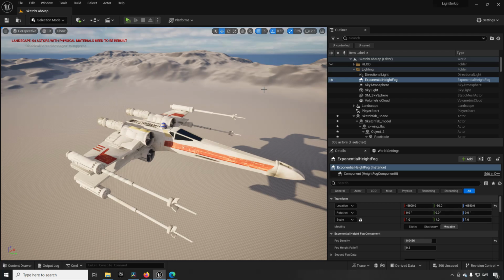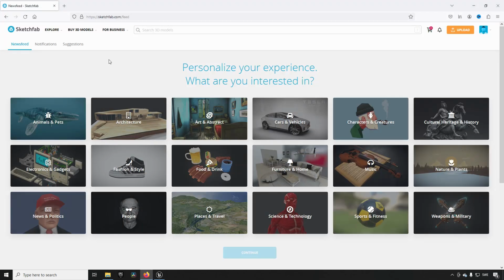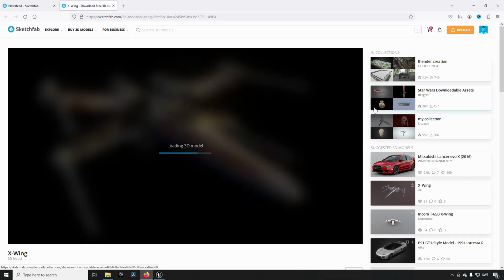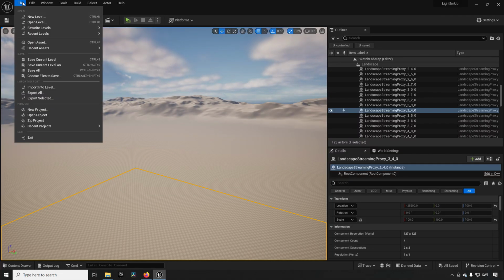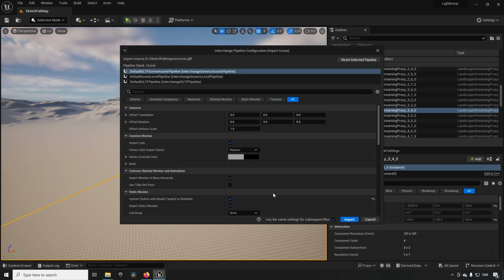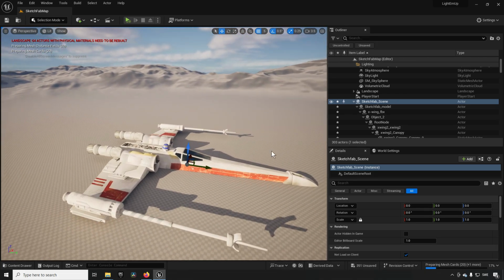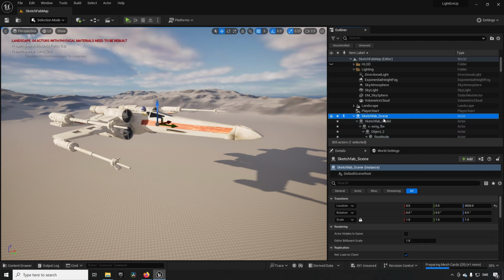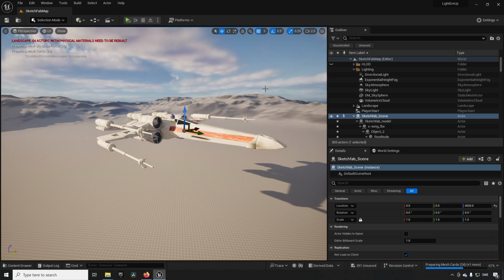Import Sketchfab models (Bite sized) - Unreal Engine 5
In this episode we take a look at how you can import models from Sketchfab easily to use inside Unreal engine 5.